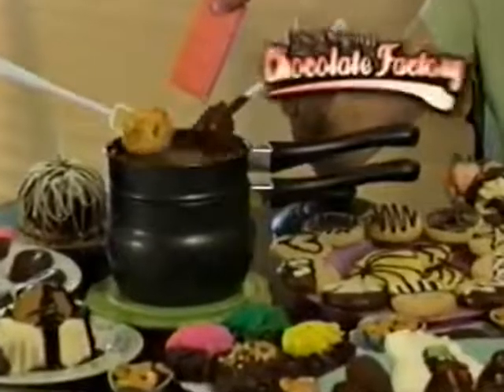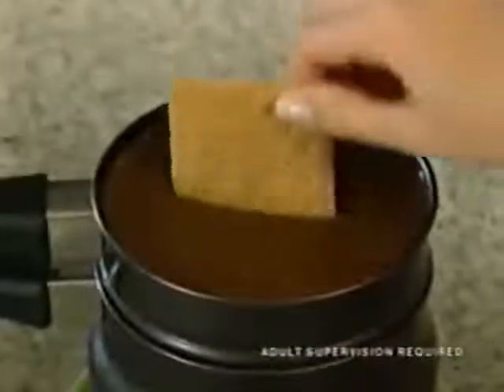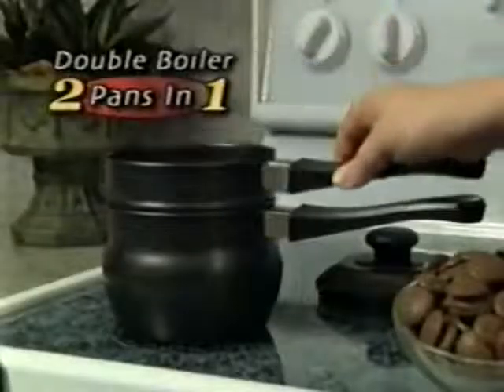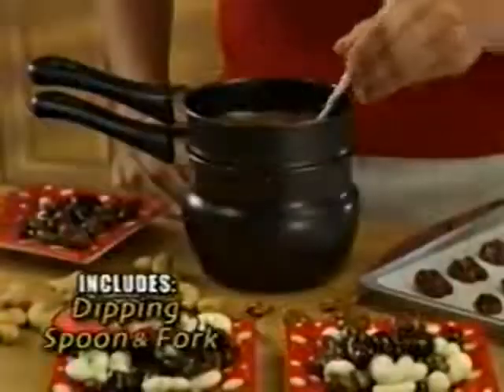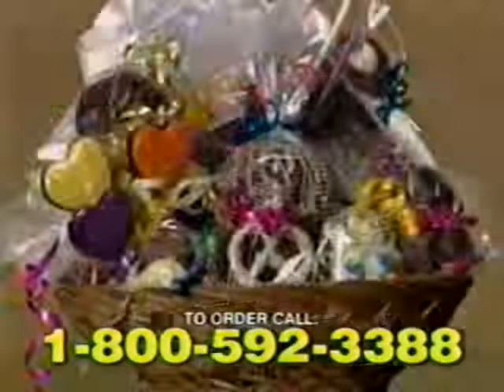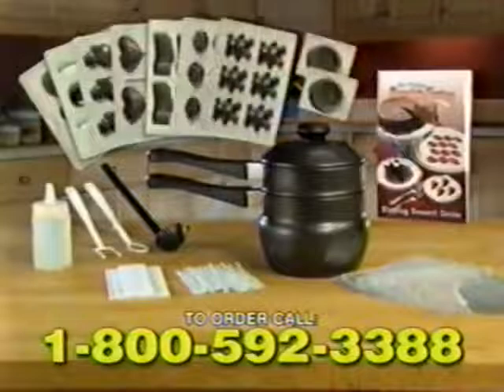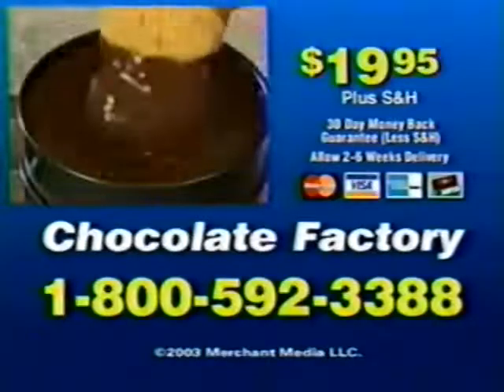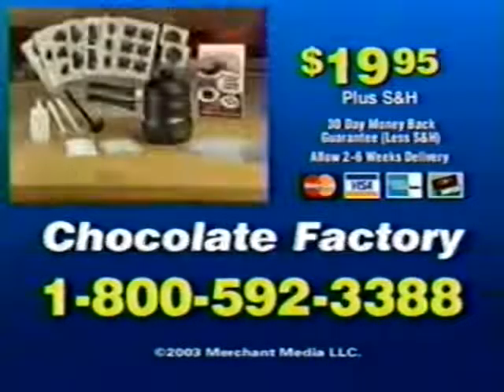Chocolate Factory ad - Bad product lol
"The original chocolate factory" commercial

Megas XLR appears at the end